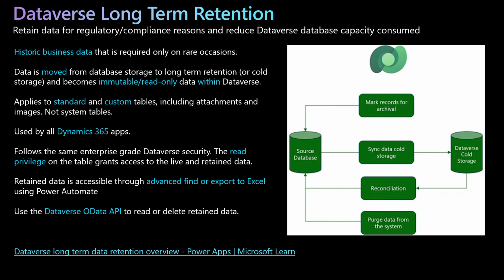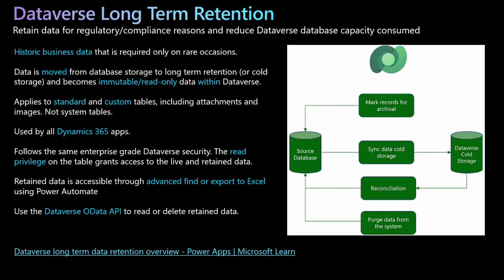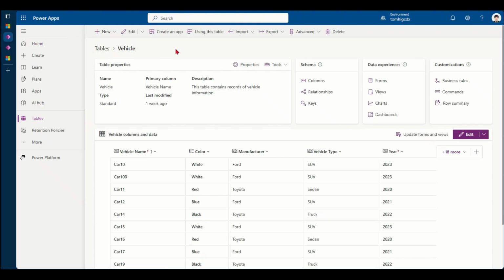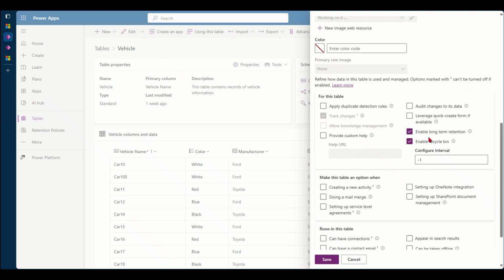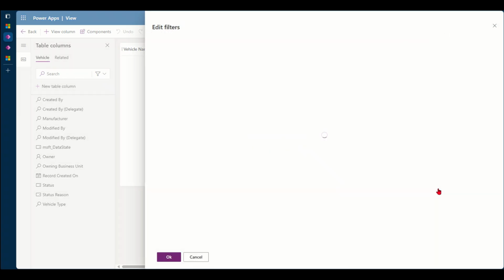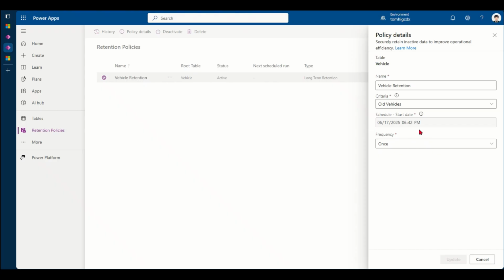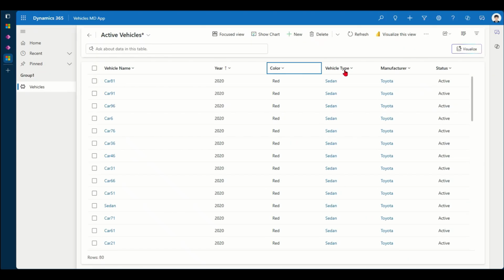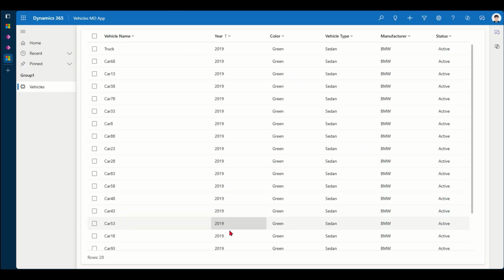Dataverse Archive & Retention: Best Practices for Data Management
(This video was recorded in June  2025 — please note that some content may now be outdated due to recent updates).

We are Microsoft employees, but the views expressed in these videos are our own and do not necessarily reflect the opinions or positions of Microsoft.

Unlock the full potential of Microsoft Dataverse with this deep dive into archive and retention strategies. In this video, we walk through how to effectively manage data growth, stay compliant with retention policies, and ensure performance in your Dynamics 365 or Power Platform environment.

🔍 What you'll learn:

Key differences between archiving and deleting data in Dataverse

How to set up retention policies

Tools and best practices for ongoing data governance

This video is ideal for Power Platform admins, architects, and business users looking to future-proof their Dataverse environments.